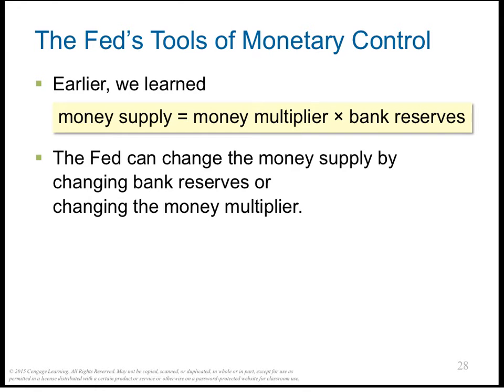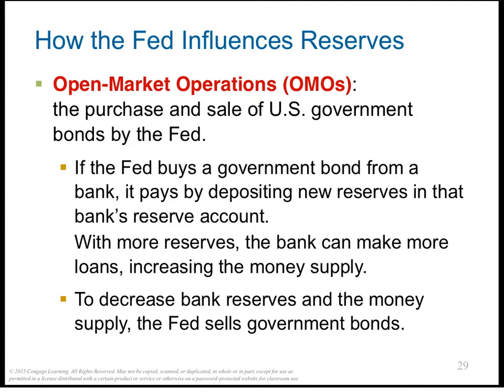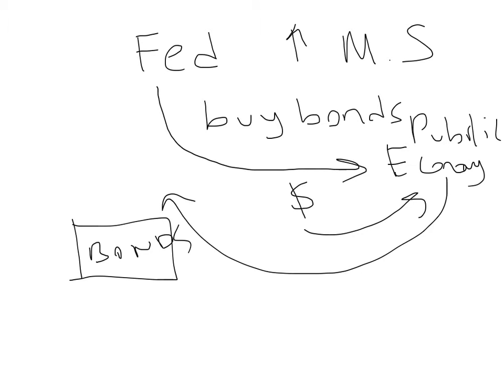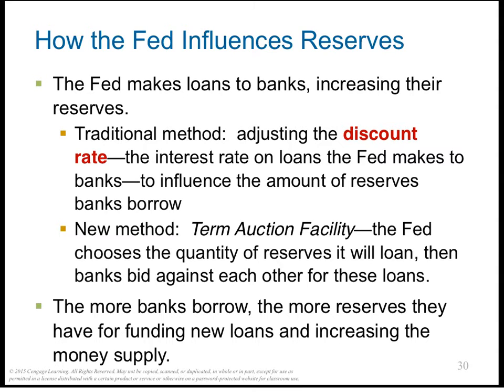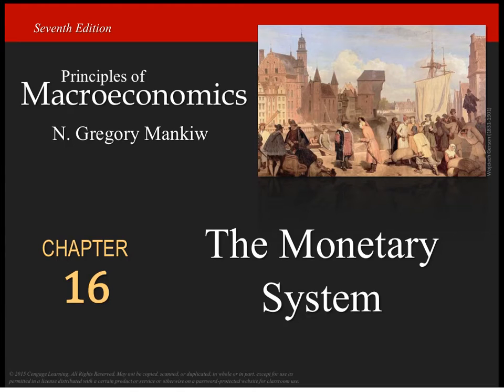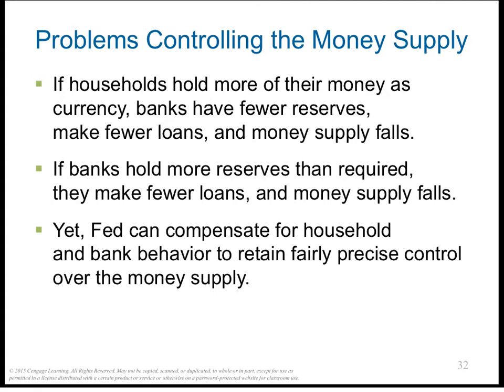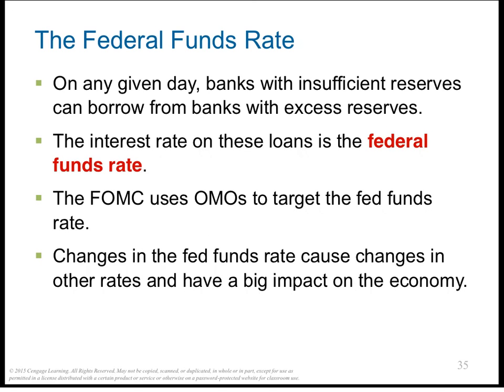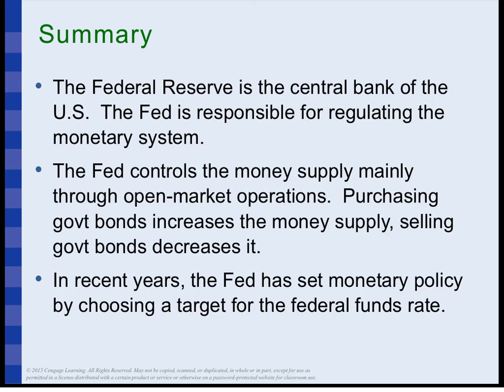Chapter 16- part 4